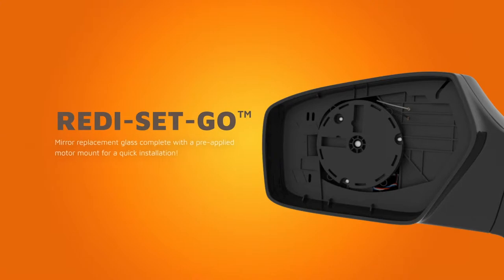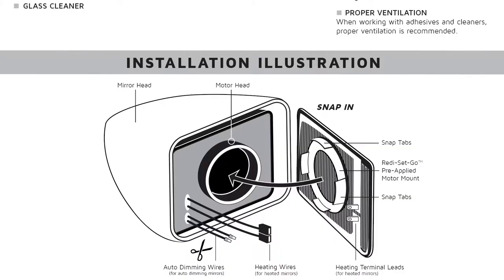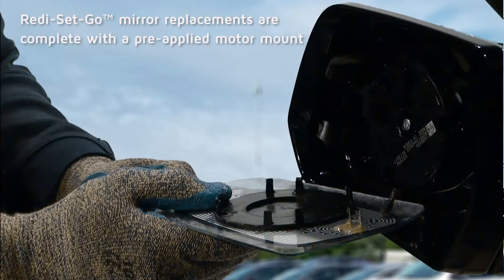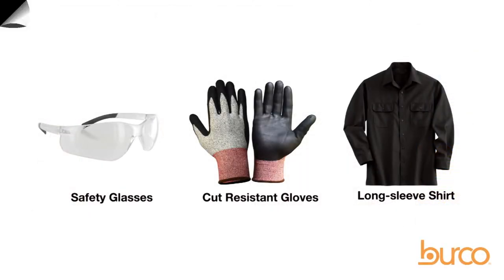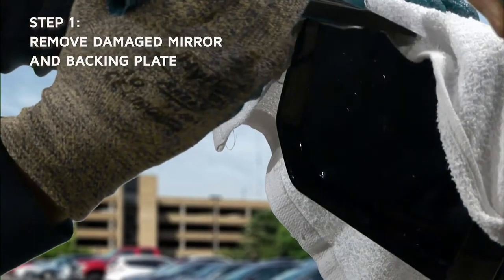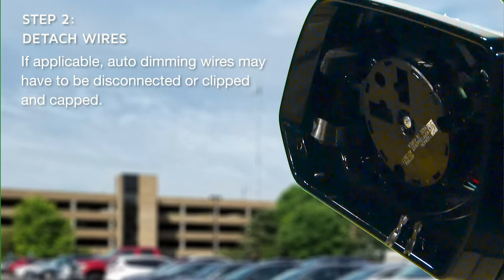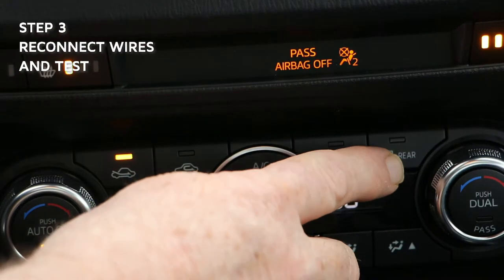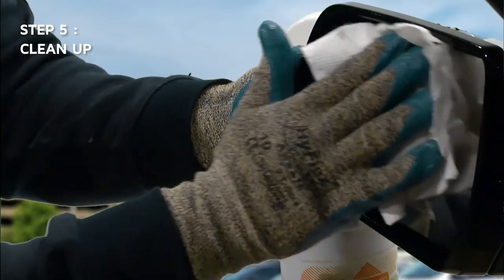Burco® Redi-Set-Go™ Install 1: Snap Tab Mirror Installation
This video demonstrates how to attach a Burco® Redi-Set-Go™ (RSG) mirror replacement to your mirror assembly's actuator. The Burco® Redi-Set-Go™ used in this video has a snap tab style motor mount. A pre-applied snap tab motor mount can be found on all Burco® Redi-Set-Go™ mirror replacements labeled with install code 1 on the box.